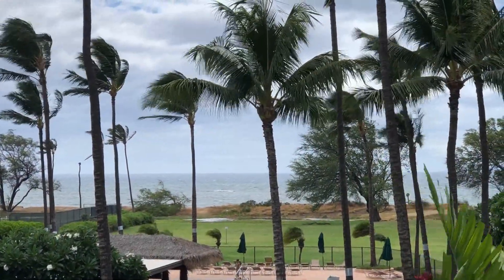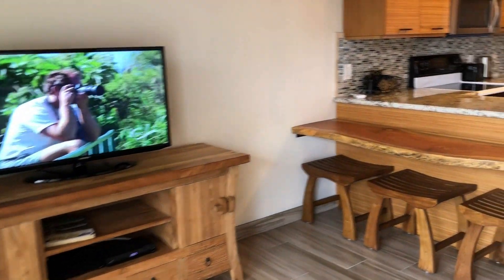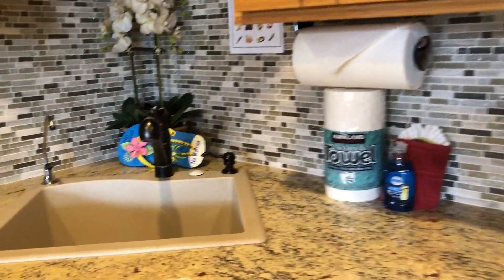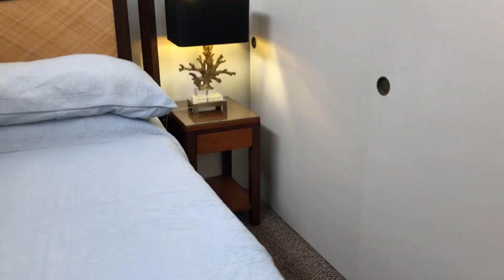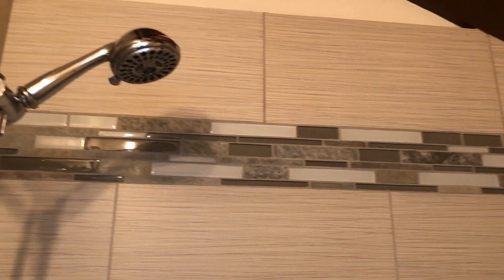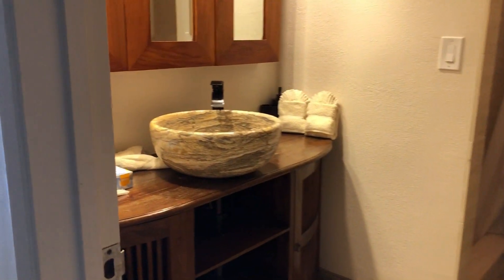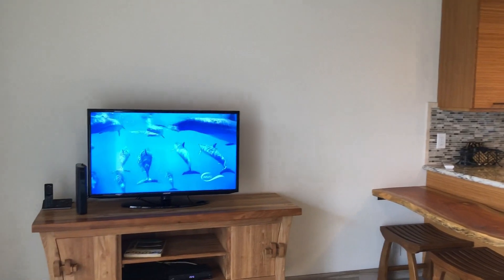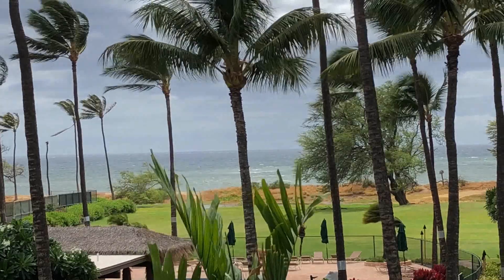Luana Kai B306 with Aloha Lee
One of a kind, hand crafted luxurious condo with big ocean view at a lovely oceanfront complex on one of Maui’s longest sandy beaches.  Picture yourself relaxing on the top floor of one of Kihei’s sweet boutique resorts taking in the views from your own private lanai.  Your own quiet oasis a million miles from every care in the world.

If you value craftsmanship, the condo is something you will prize for generations. These owner/craftspeople renovated this condo to reflect their island style and skill.  They started with the floors and took their art all the way up through the second floor.